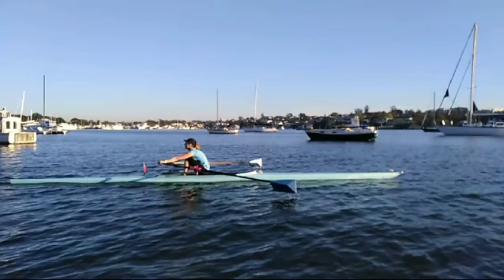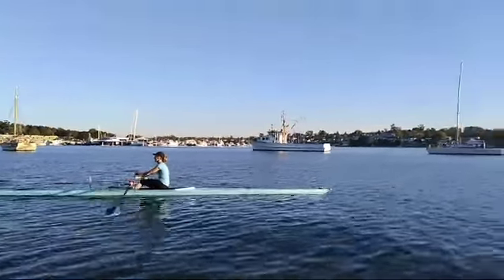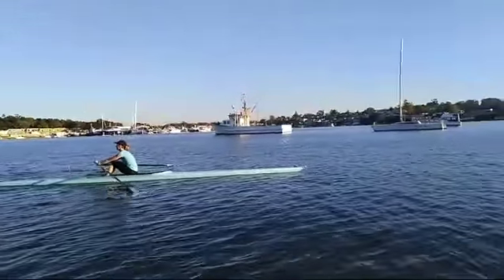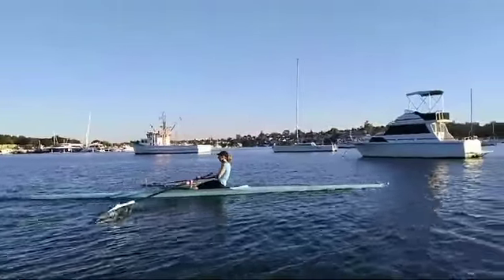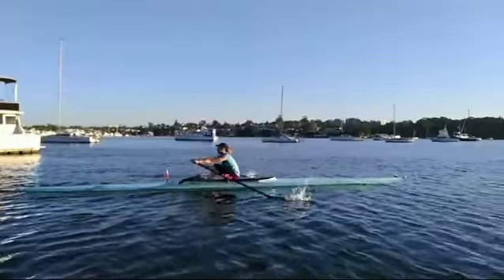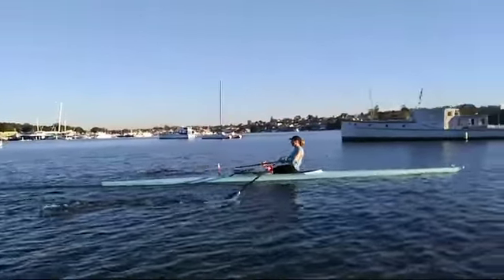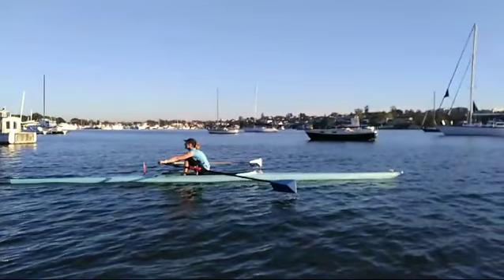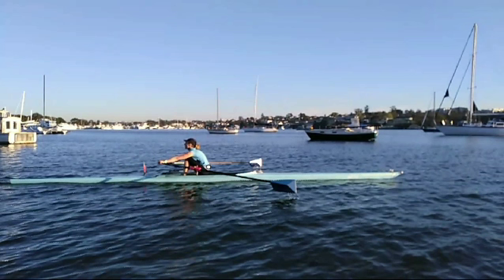Marcela sculling Sept 19